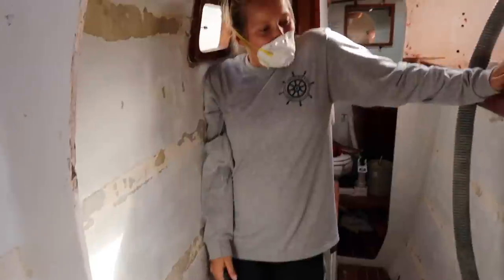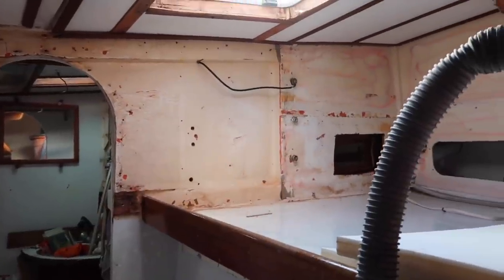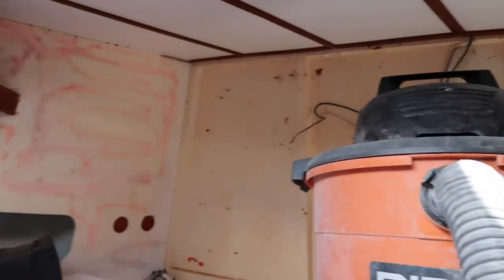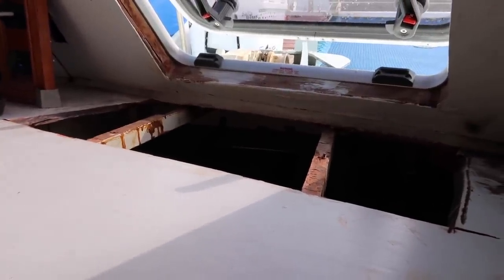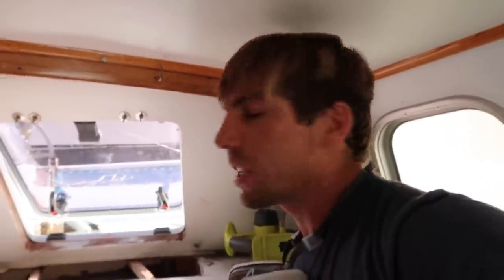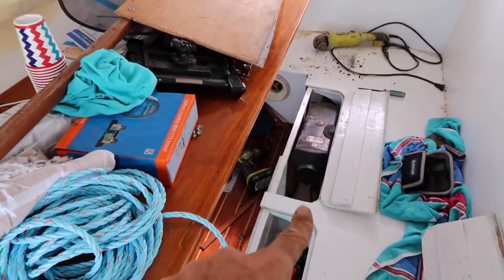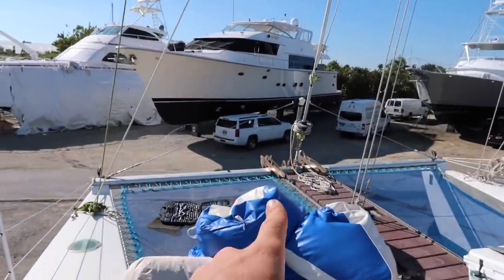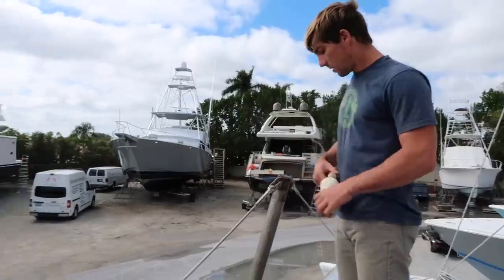REMOVING OUR FORWARD CROSSBEAM (thank goodness we had help)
Work is coming along aboard our catamaran Adrenaline only being interrupted by rain a bit. We finally get to remove our forward crossbeam and take a look at the corrosion under our seagull striker plate. Thanks for the help Ryan, Micah, and Will!

Facebook.com/tulasendlesssummer

OUR NAVIGATION SETUP:

iPad (we use Navionics app sold separate)

Waterproof case for iPad (camera doesn’t line up for 6th generation)

Cradle for iPad mini in case (a little bulky but it works well)

Waterproof Handheld VHF

Mantus Anchor (we have the 45lb.)

The best headlamp we’ve ever used (waterproof and red light setting)

Suction cup navigation light (great for dinghy)

All around white suction cup nav. light

Great Floating Ditch Kit

Man Overboard Device (uses DSC, AIS, and has built in strobe)

Smart Boat System - we love this because we can monitor our whole boat from an app

Billy’s preferred Sunglasses

DC Boat Fridge/Freezer (Full of Sierra’s Ice-cream..)

Start Splicing

Dyneema (super strong lightweight line, very versatile and easy to splice)

FILMING GEAR:

Our main camera now

The next Drone we’ll get because it’s much smaller

Gopro Hero 6 (For the underwater shots)

This Old Boat (Good if you are fixing up an old boat like we do)

“Dove” (Inspiring)

“Maiden Voyage” (Also inspiring)

“Swell” (Modern inspiring)

Towboat U.S. unlimited towing (we used them and glad we had the membership otherwise our tow would have cost over $550!)